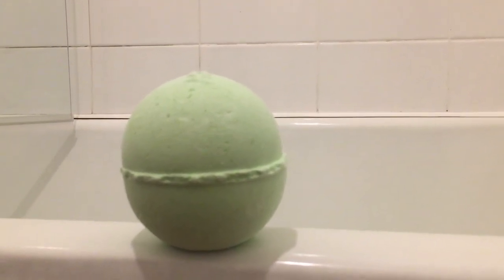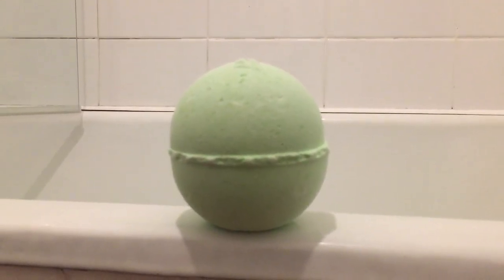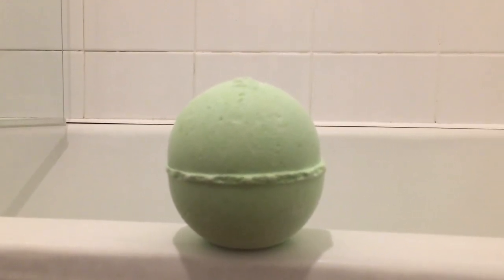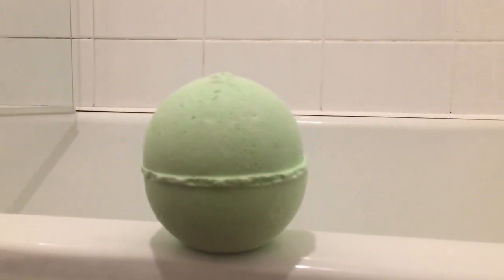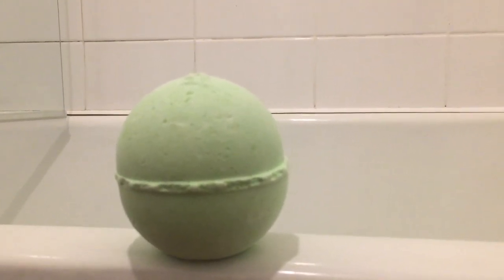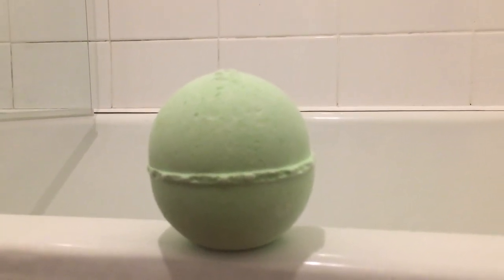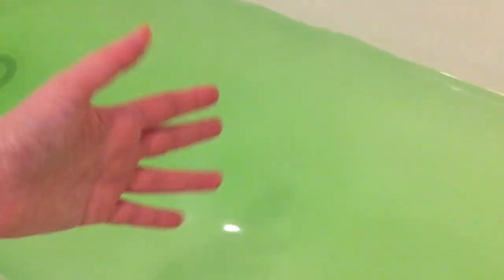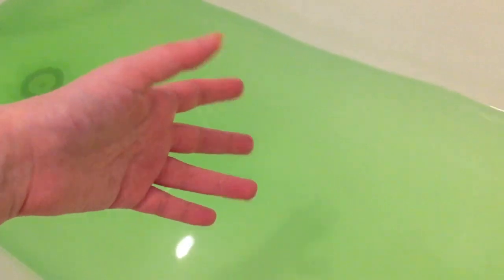Deep Forest Atmosphere Lush bath bomb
Deep Forest Atmosphere Lush bath bomb is a walk into the woods on a damp sunday morning - lush kitchen only